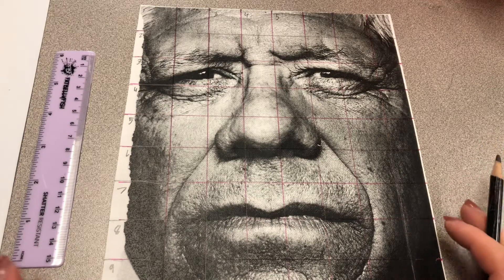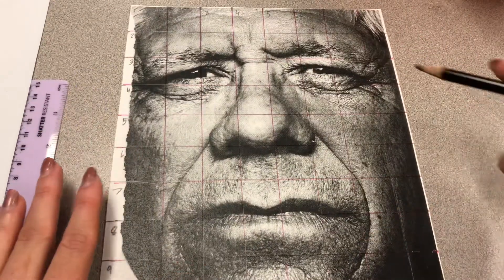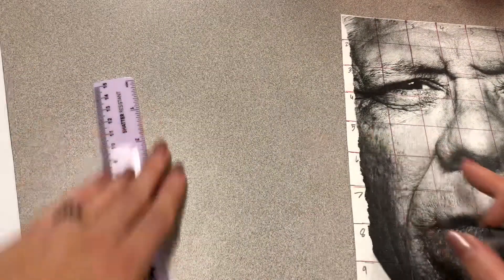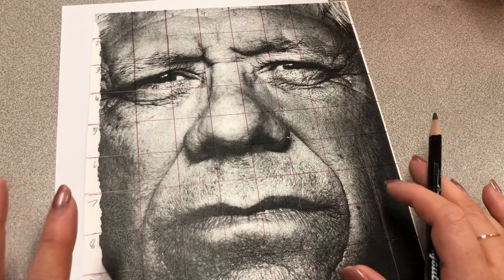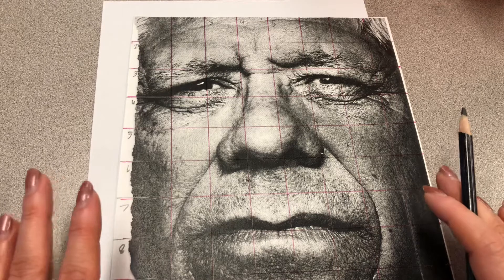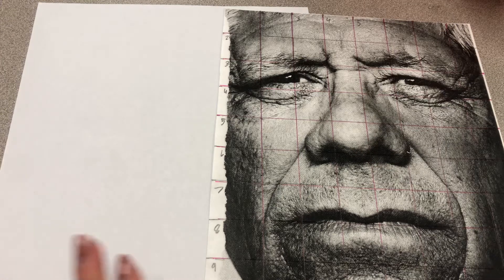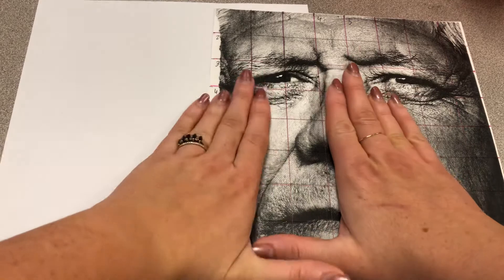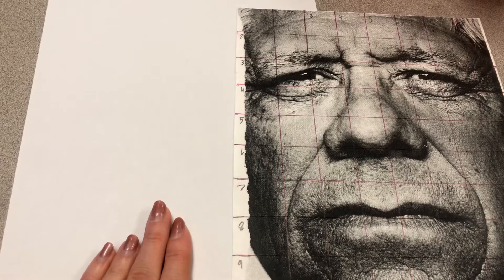Grid drawing Portraits